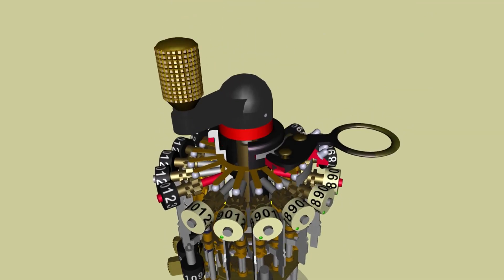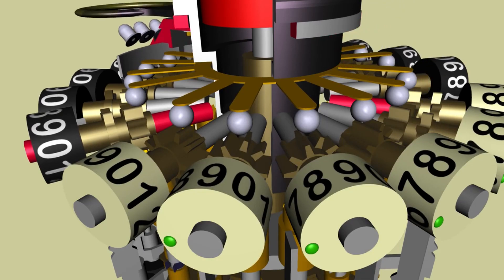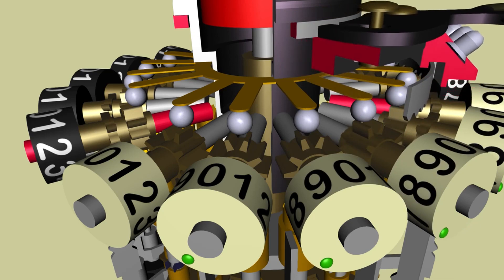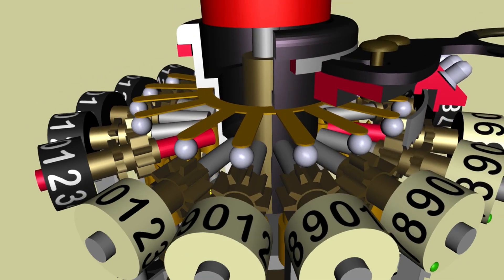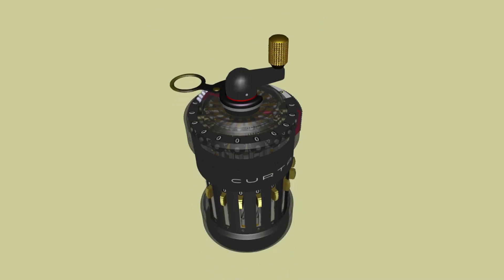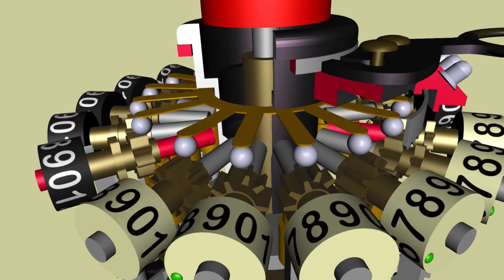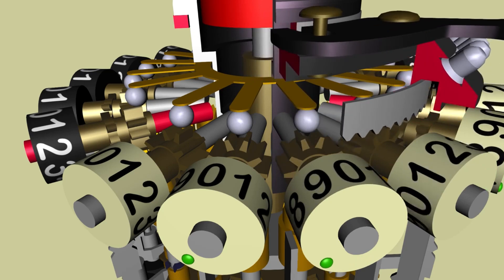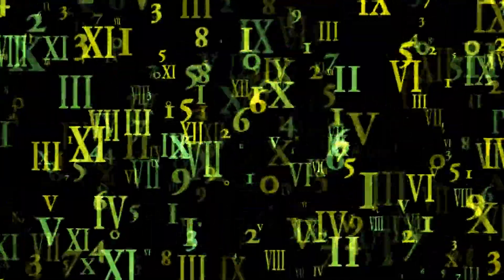Quantum Physics Math Explained (Math Theory)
Quantum physics deals with phenomena on a microscopic scale and has a unique mathematical framework.
The wave-particle duality principle, core to quantum physics, is captured by the Schrödinger equation. The solutions to this equation, called wave functions, provide information about quantum systems.
Wave functions do not give the exact location or momentum of particles, instead providing probabilities. This is a significant departure from classical physics.
The concept of superposition allows a quantum system to exist in multiple states simultaneously until a measurement is made, represented mathematically as a linear combination of basis states.
Physical quantities in quantum mechanics are associated with corresponding operators. When an operator acts on a wave function, it provides possible outcomes and their probabilities.
Quantum entanglement is a state where particles are interlinked such that the state of one instantly influences the other, irrespective of distance. This is represented by a multi-particle wave function.
Bra-ket notation, or Dirac notation, is a standard mathematical language in quantum mechanics, aiding the handling of complex conjugates and inner products in Hilbert space.
Matrix mechanics, an alternative mathematical approach to quantum mechanics, represents states as matrices, useful in finite-dimensional systems and quantum computing.
The math of quantum physics, despite its complexity, is crucial for describing quantum phenomena that classical physics can't, such as the uncertainty principle and quantum teleportation.
Quantum physics math is an essential cornerstone of modern physics and technology, offering deep insights into nature's most fundamental level and inspiring ongoing research and technological advancements.

Quantum Physics Math Explained